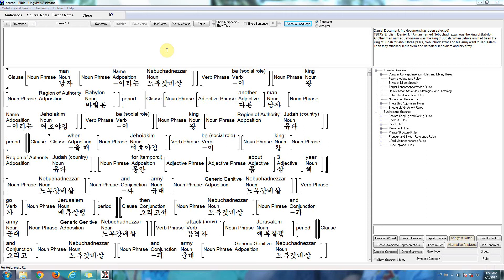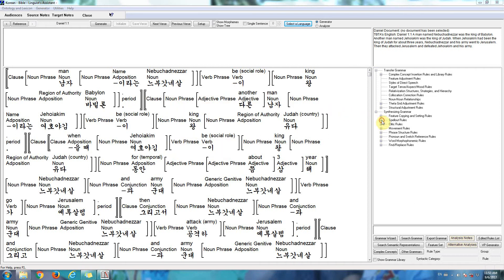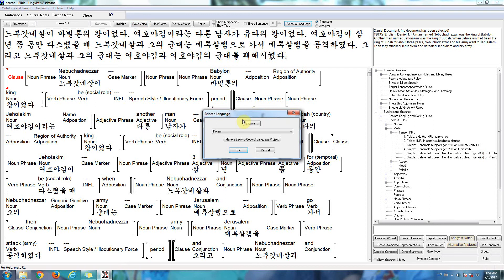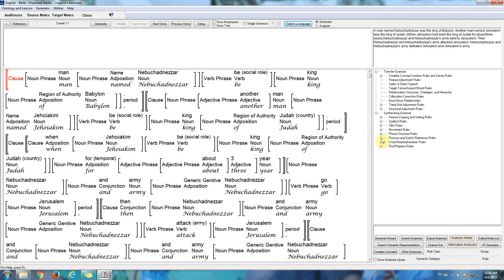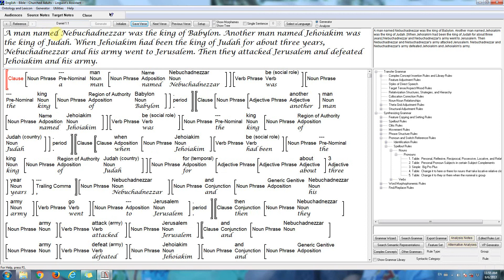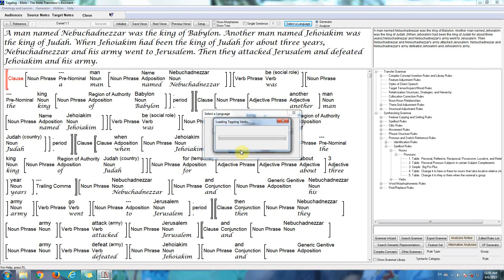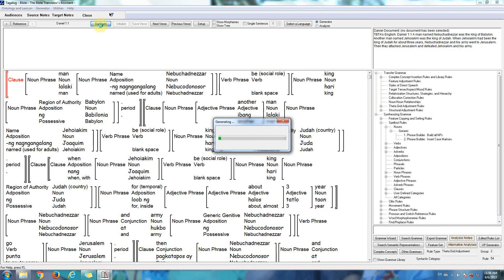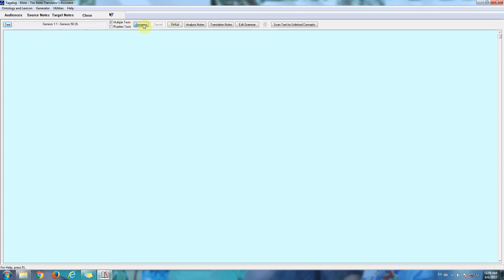All the Word Bible Translators - Software Demo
This video demonstrates the Bible translation software that's being developed at All the Word Bible Translators.  The purpose of this software is to help translate the entire Bible into many of the world's languages at a fraction of the time and cost required by manual translation.